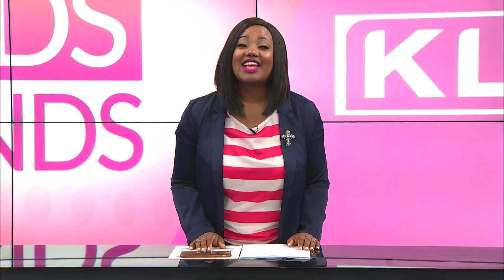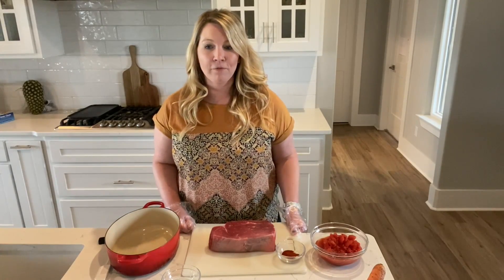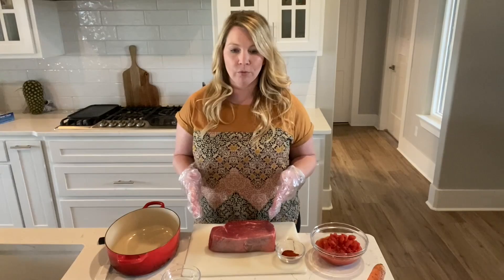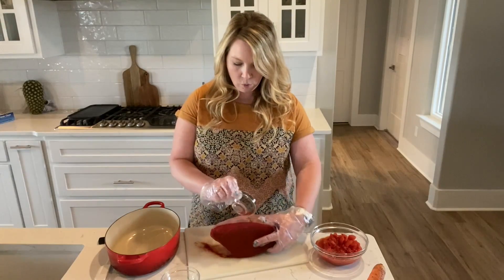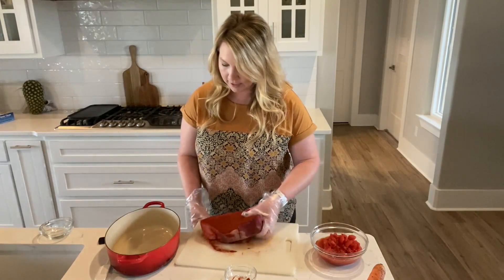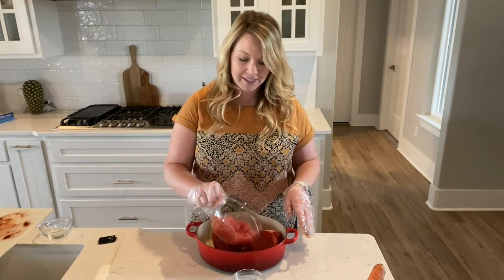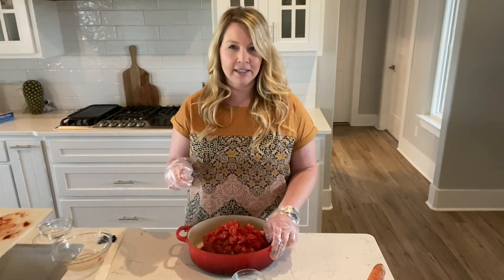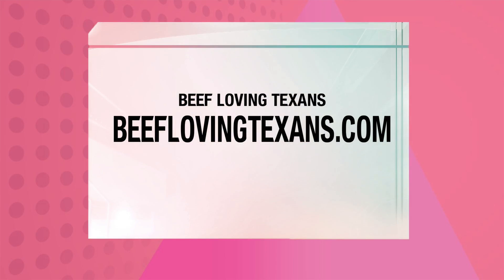TNF - Beef Loving Texans Chipotle Pot Roast